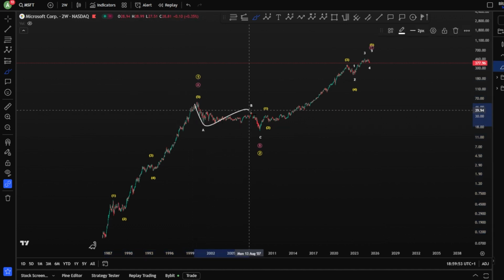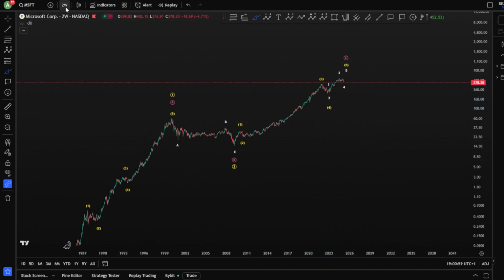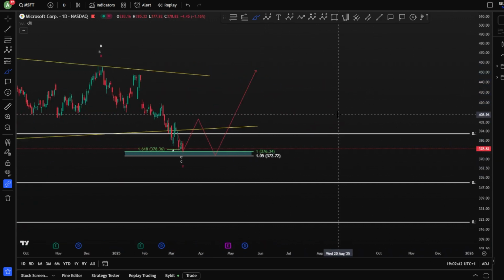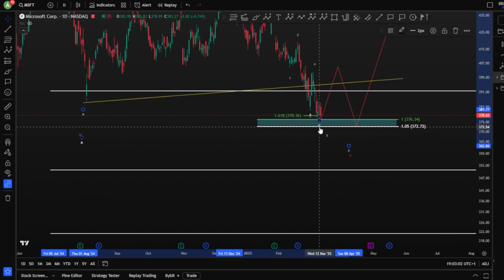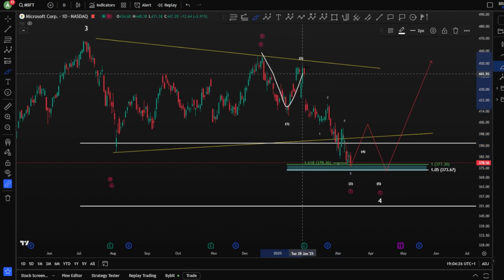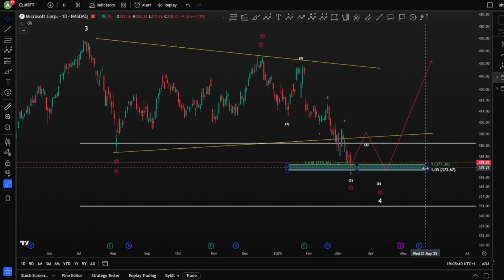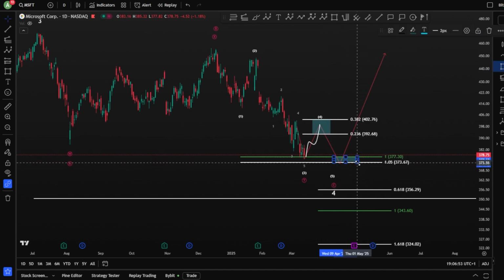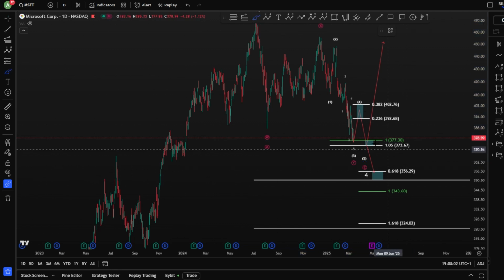Microsoft (MSFT) | Bullish Breakout Ahead? Elliott Wave Stock Analysis & Key Scenarios